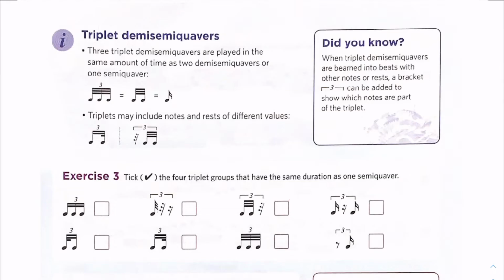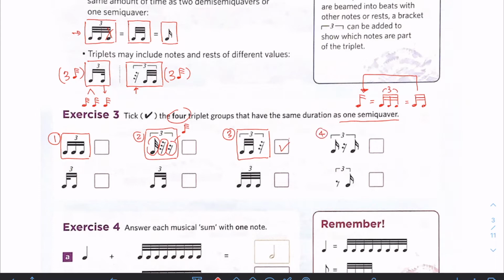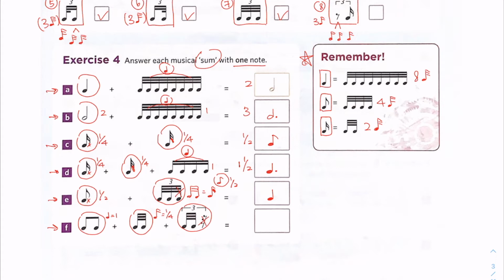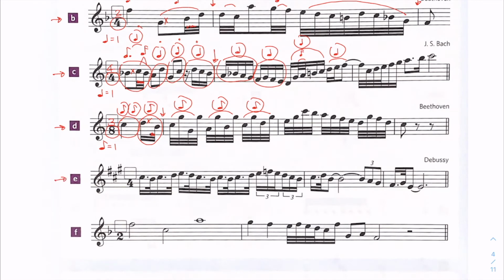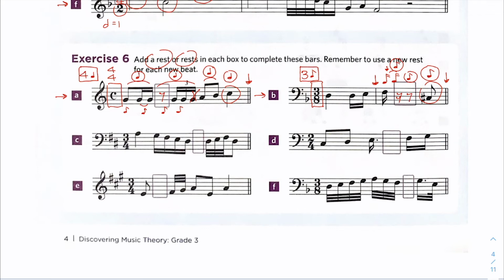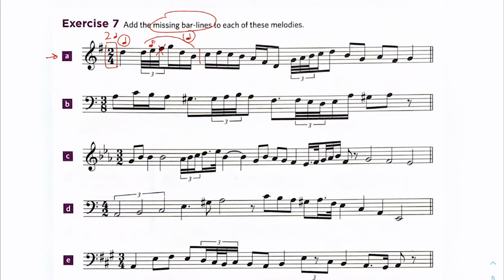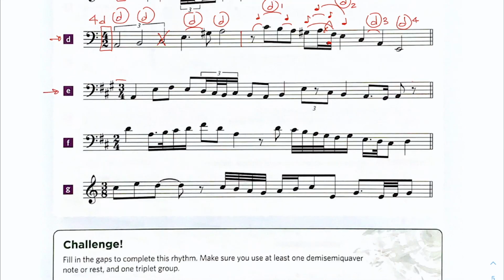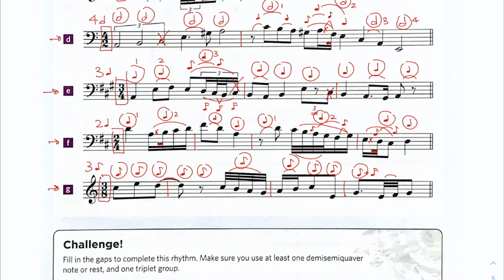ABRSM | DISCOVERING MUSIC THEORY | Grade 3 Chapter 1 | Exercises 3-7 EXPLAINED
In this video, I'll walk you through 'Triplet Demisemiquavers' (Page 3) in 'DISCOVERING MUSIC THEORY' Grade 3 Workbook. We'll also go over Exercises 3-7 (Pages 3-5) together.

00:00 Intro
00:14 Triplet Demisemiquavers
03:58 Exercise 3
07:27 Exercise 4
11:39 Exercise 5
19:22 Exercise 6
27:04 Exercise 7